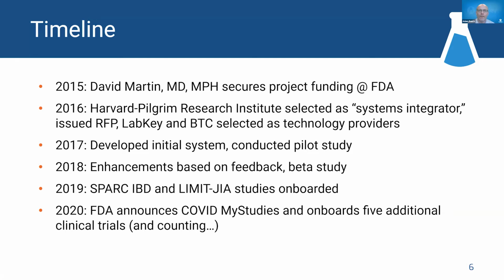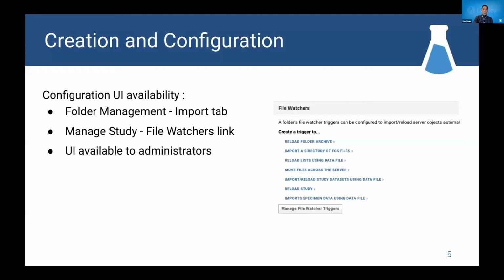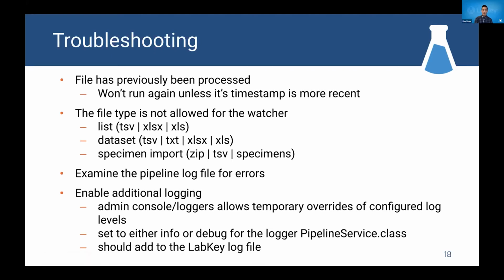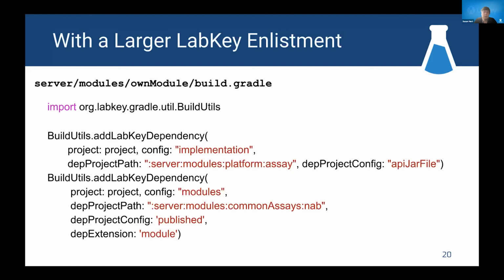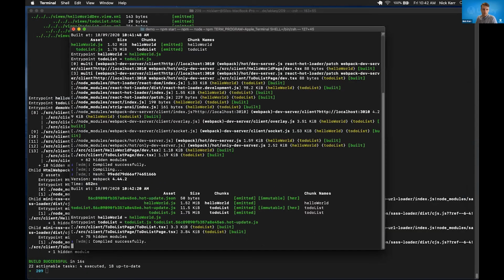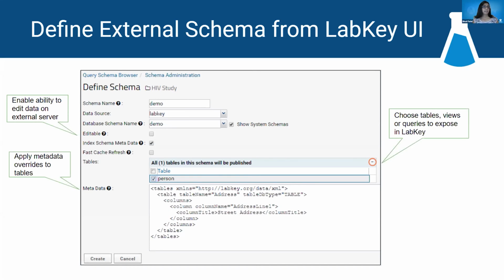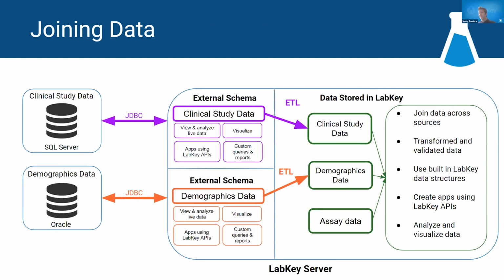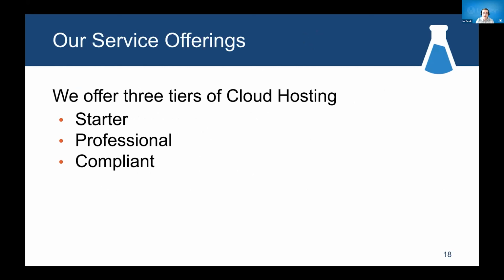2020 LabKey User Conference - Day 4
Agenda:

LabKey MyStudies: Supporting Mobile E-Consent, Study Design and Infrastructure for Clinical Trials
Presented by Adam Rauch, VP of Product Strategy, LabKey

00:30:26 - Automate Data Import and Processing using File Watchers
Karl Lum, VP of Engineering, LabKey

01:00:26 - Using LabKey Artifacts for your Build Process
Presented by Susan Hert, LabKey

01:28:53 - JavaScript Development within LabKey Server
Presented by Nick Kerr, LabKey

01:59:39 - Bringing Your Data Together
Presented by Binal Patel, LabKey

02:30:19 - LabKey Cloud Hosting and Best Practices
Presented by Stuart MacDonald and Isa Farnik, LabKey